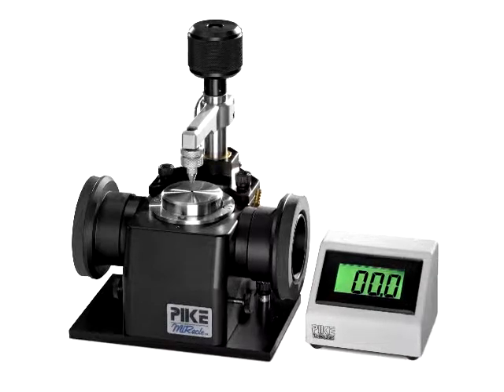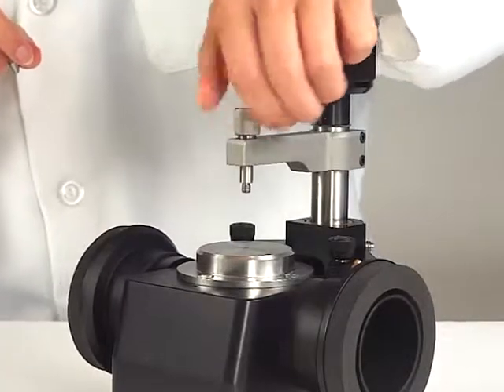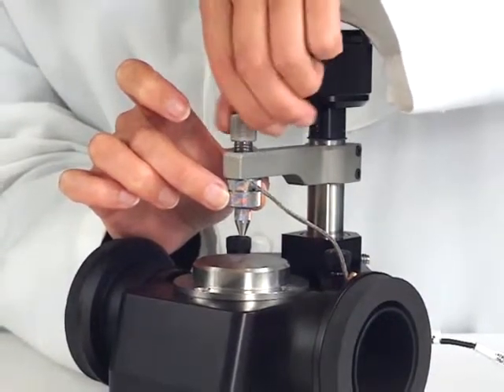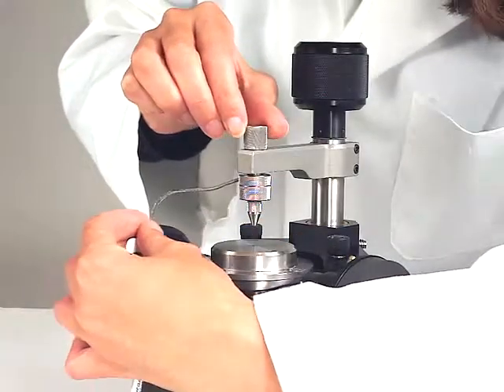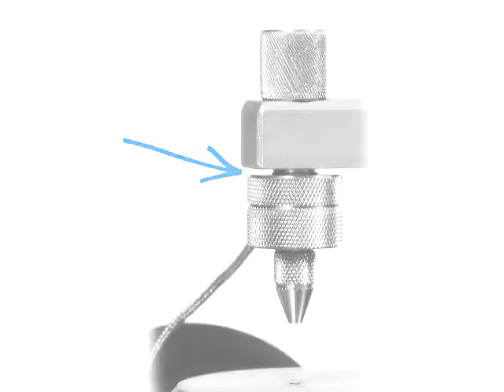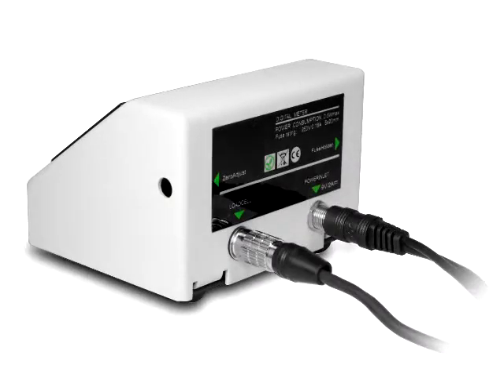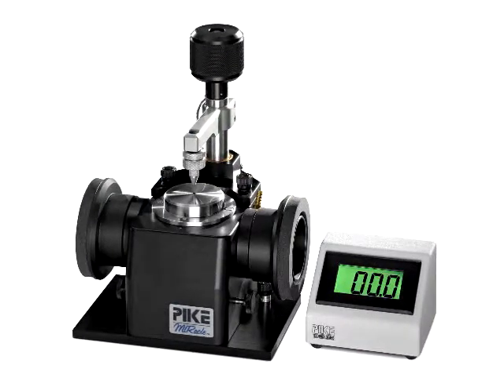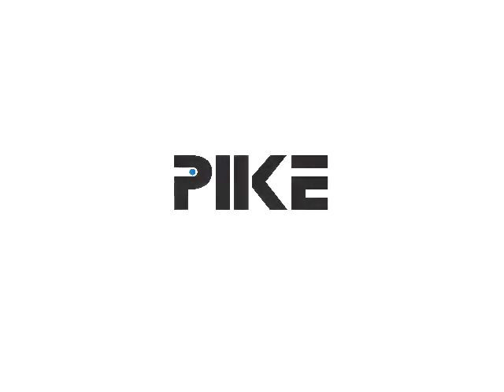Digital Force Adapter for PIKE MIRacle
Learn how to install the Digital Force Adapter on your PIKE MIRacle ATR accessory.